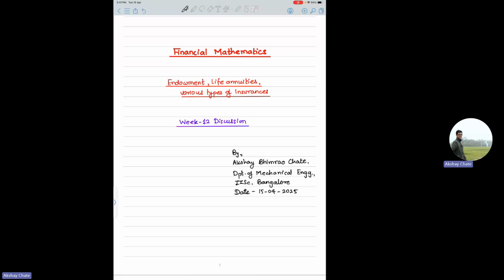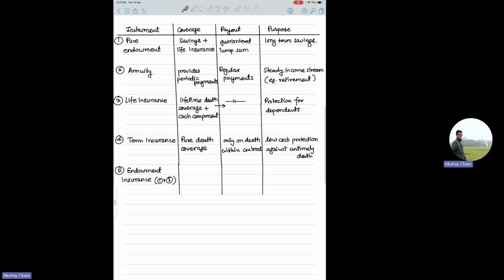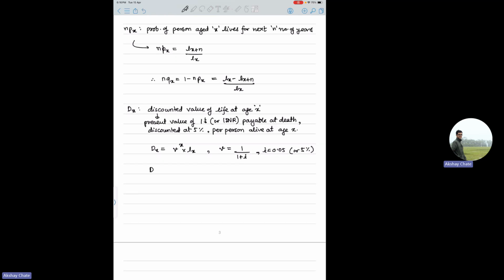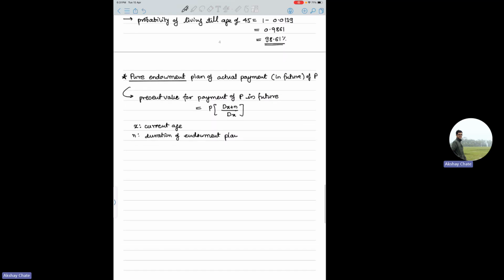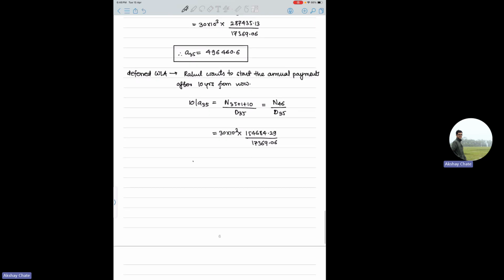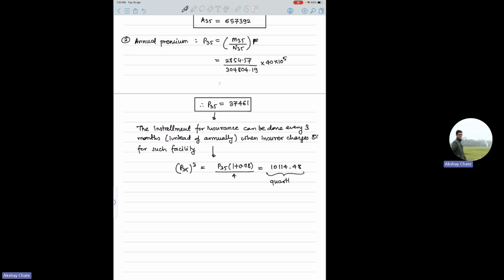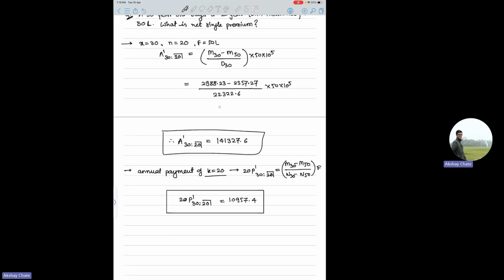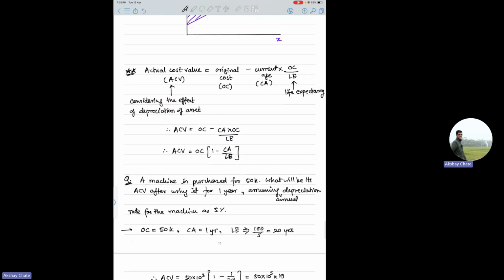FM Week 12 - 15-04-25